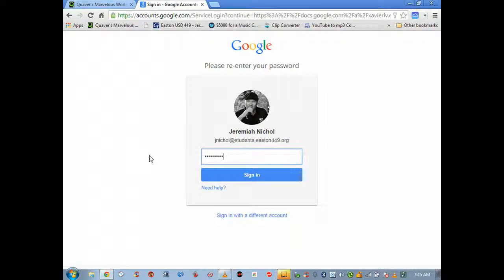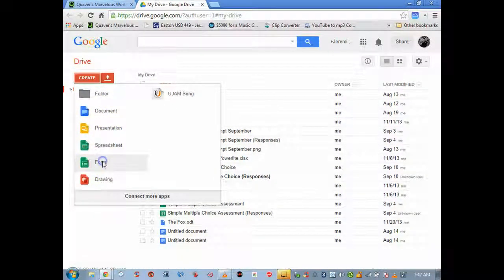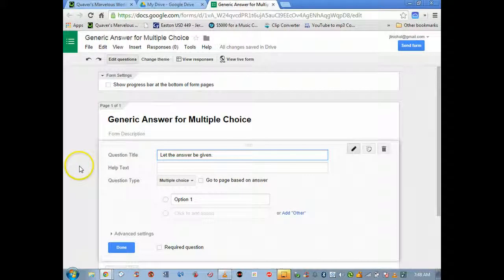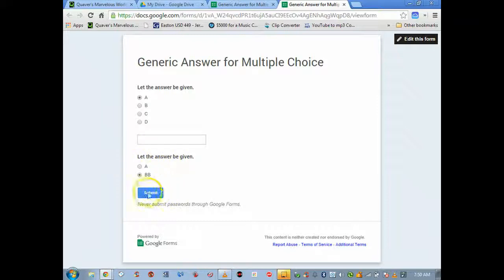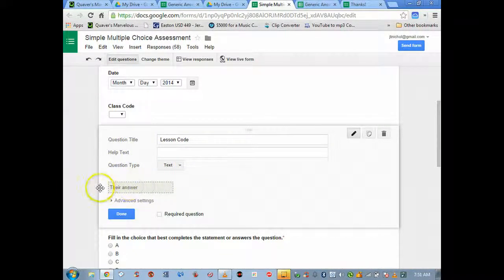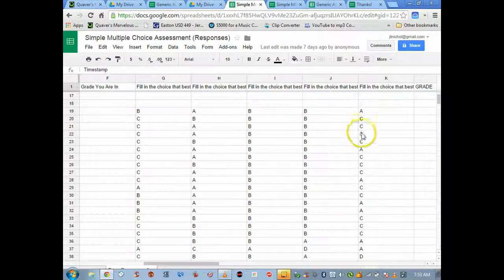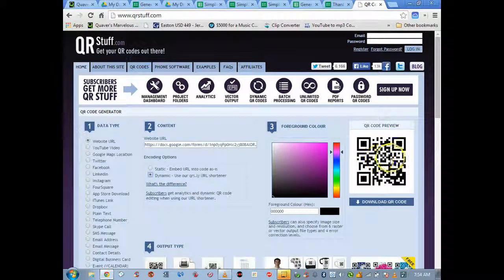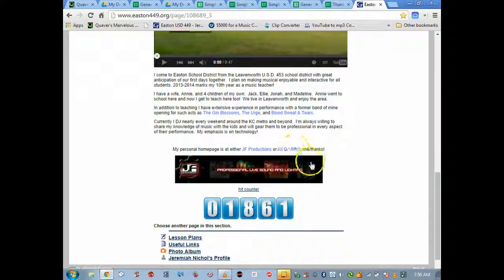Quaver Music Assessments and Google Docs Forms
Quaver Music Assessments and Google Docs Forms video will help you see how I use Google Doc Forms to gather answers from students doing a Quaver Music Assessment and have the results automatically displayed in a Spreadsheet.

Google Documents can be used for many similar needs throughout any classroom.